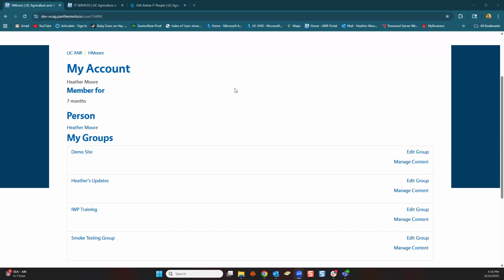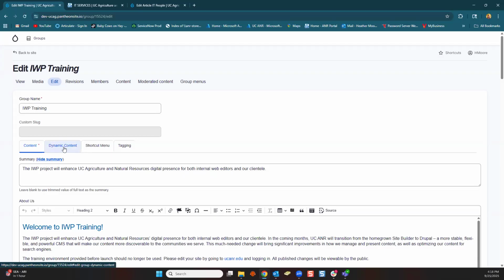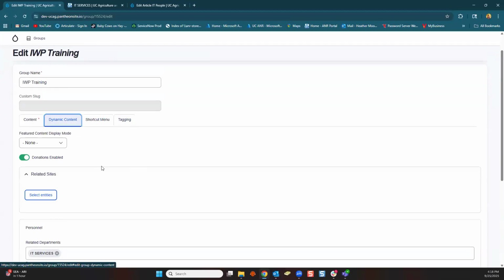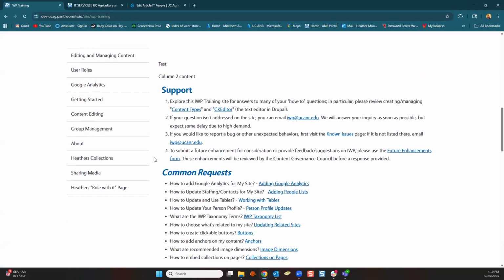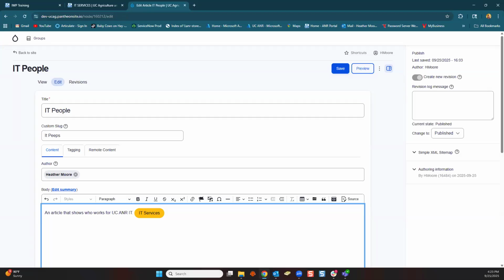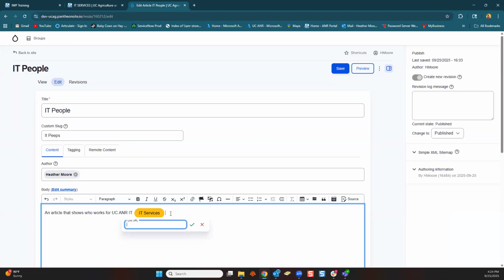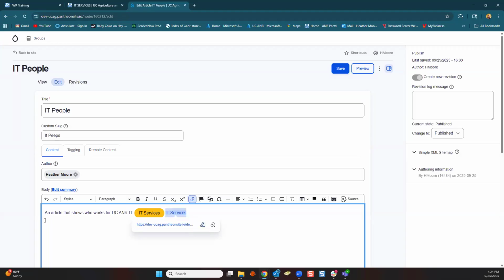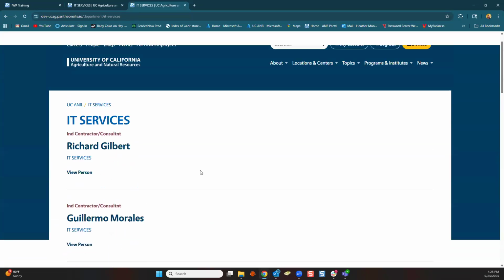Adding People in IWP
How to add people in IWP